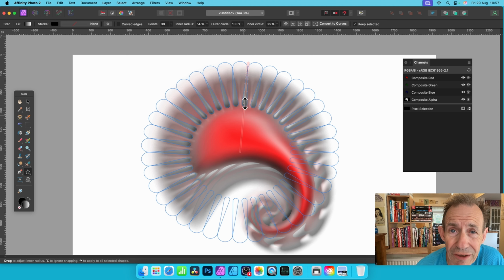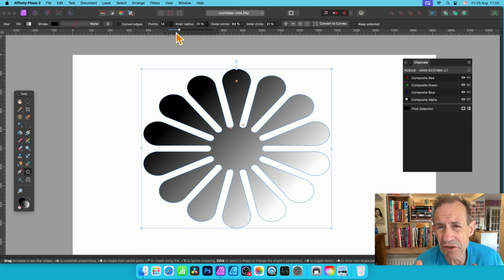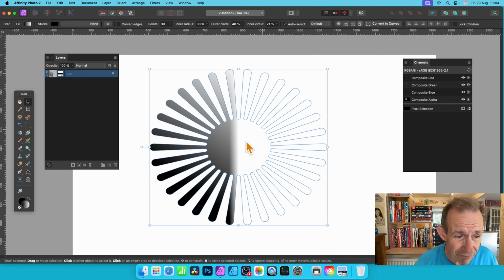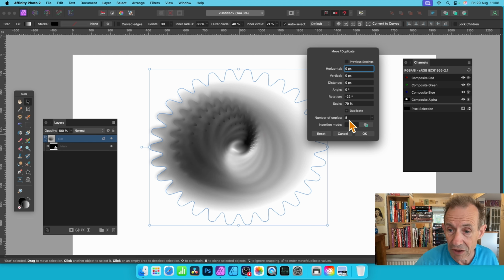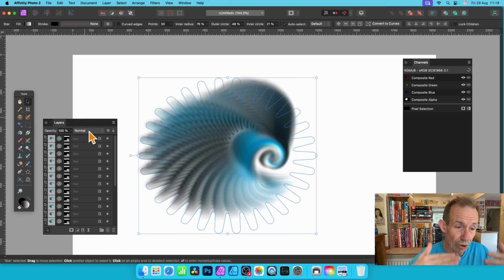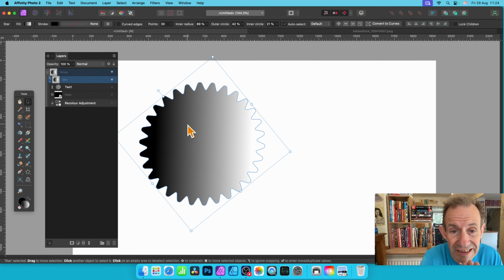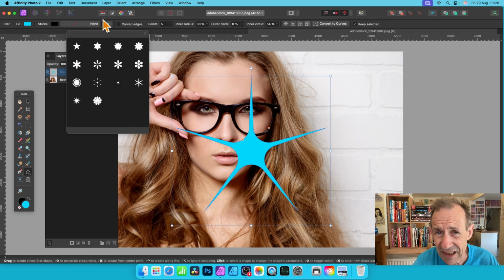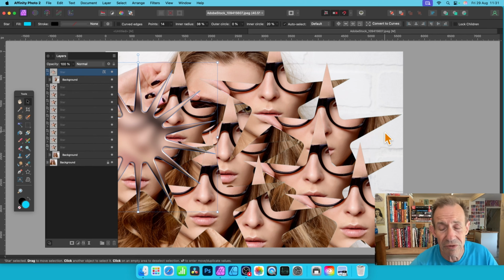AFFINITY PHOTO V2 Star Tool Full Tutorial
How to use the Affinity Photo star tool, combine with settings, masks, live effects, adjustments, use with images and more